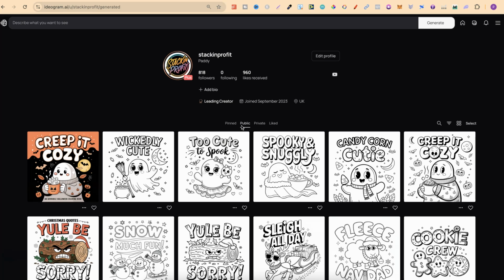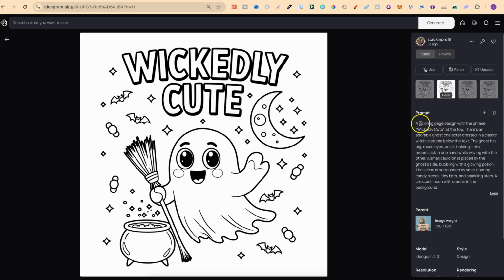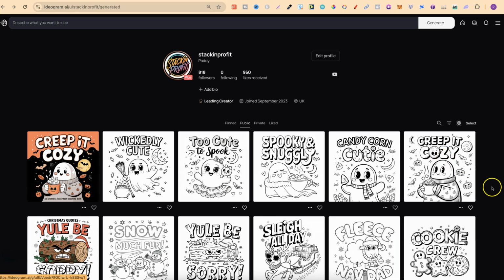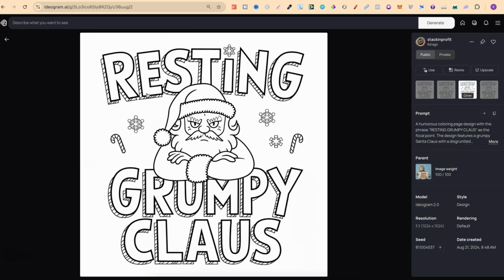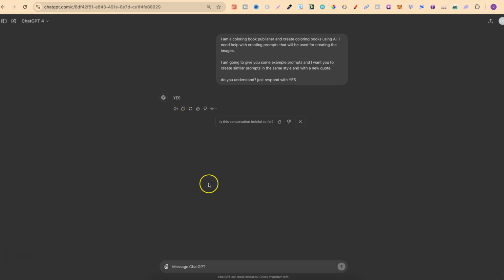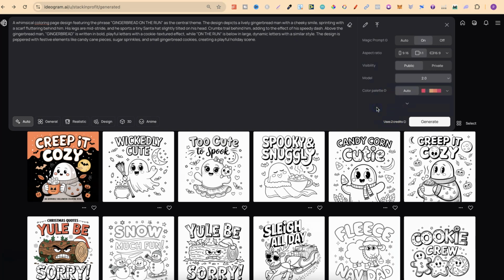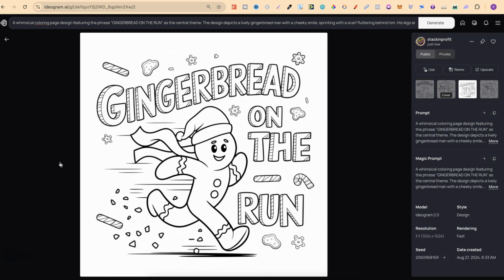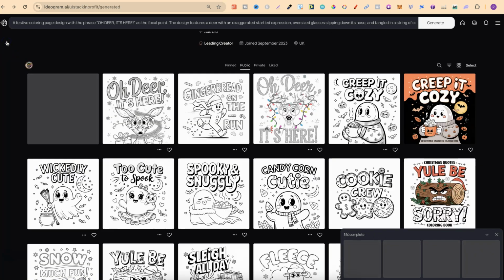Ideogram 2.0 Coloring Pages Are INSANE!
Ideogram has recently released 2.0 and it's AMAZING for creating coloring pages that you can sell online!